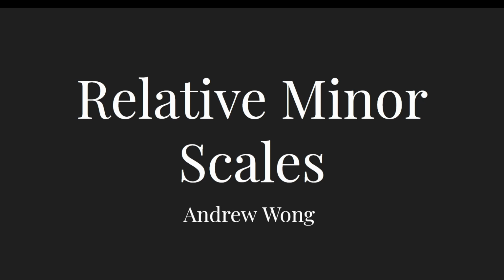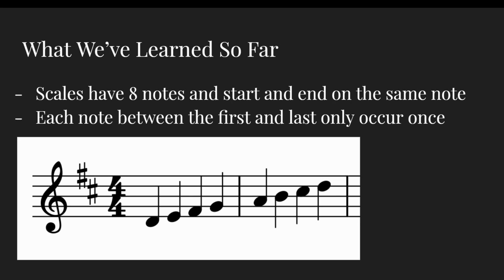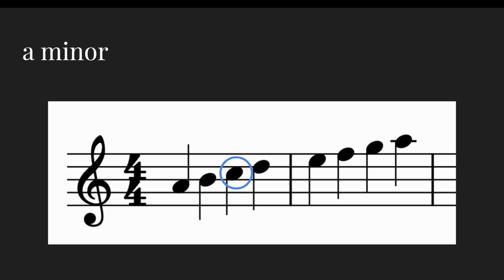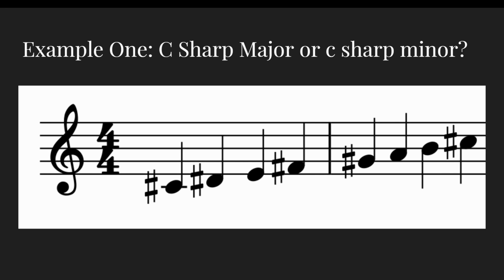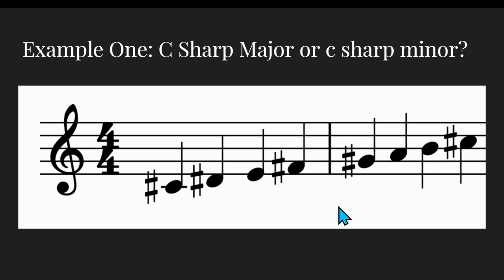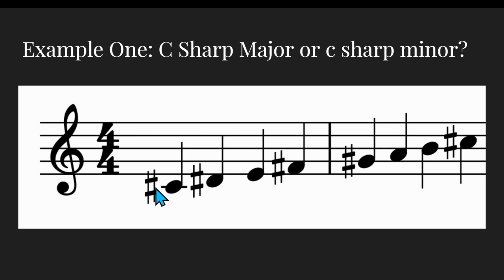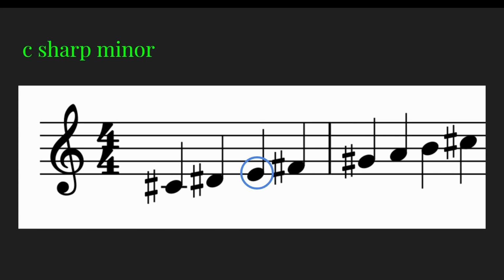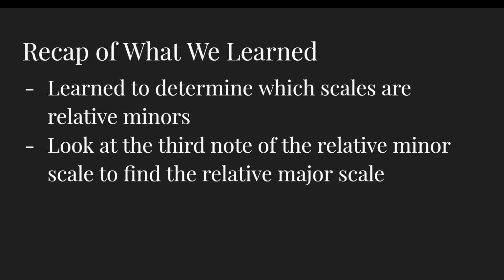Relative Minor Scales